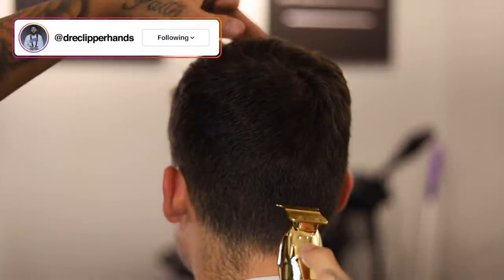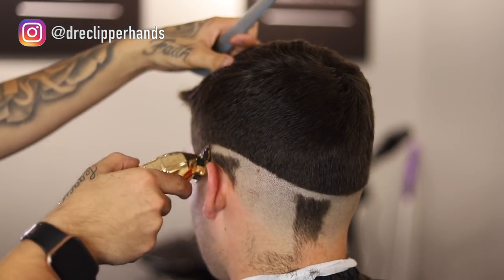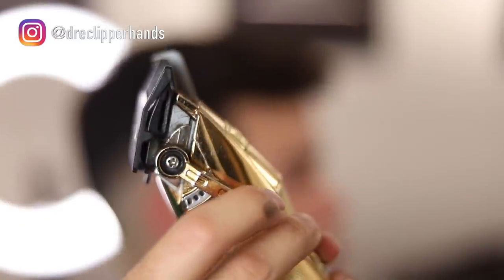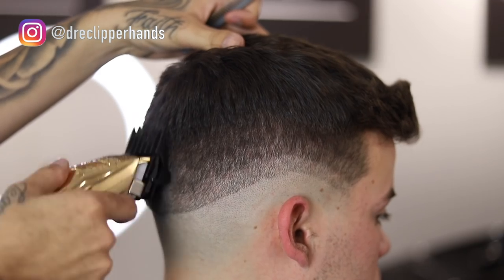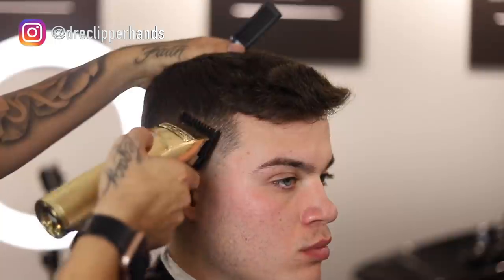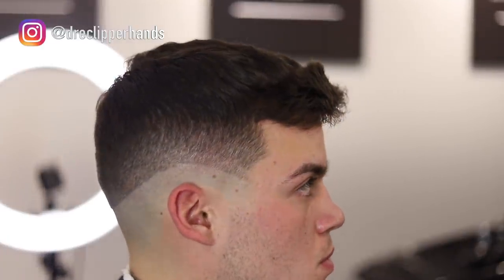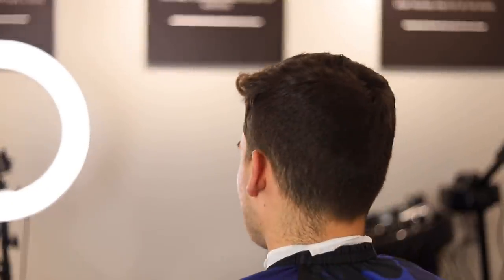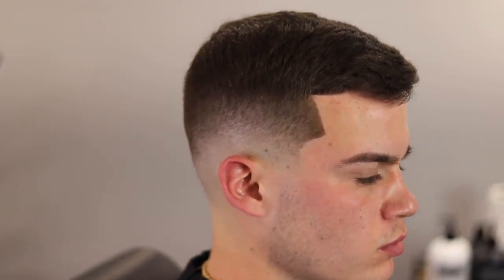In Depth WALK THROUGH of a Mid Fade w/ Combover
Journey to 100k! Join me Family!
Tools:
Babyliss Clipper Fx

Babyliss Gold Trimmer

Babyliss Gold Shaver

Dyson Blowdryer -